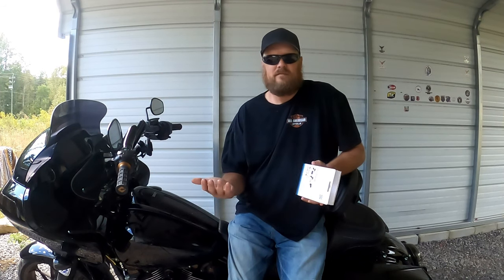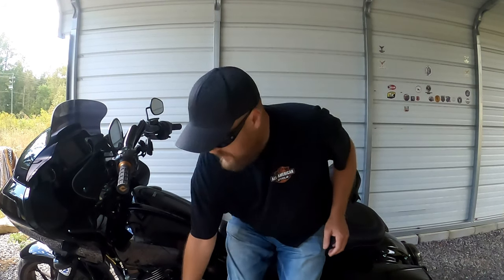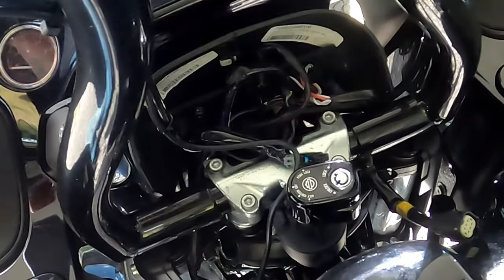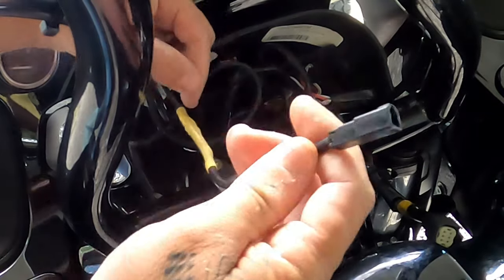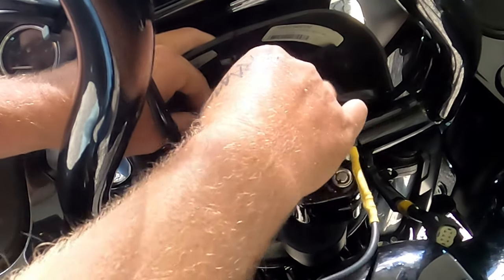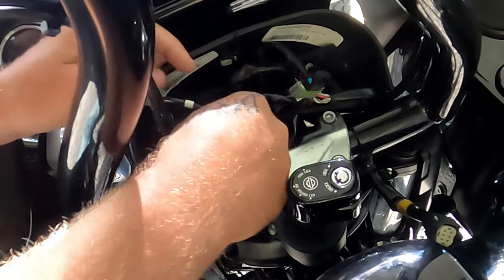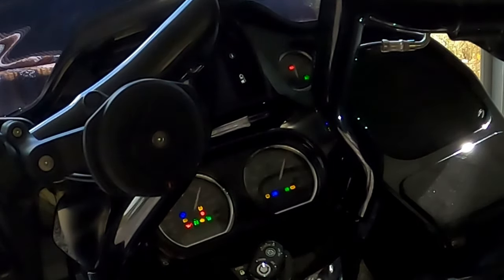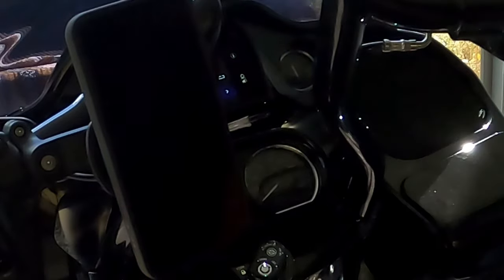Quad lock Wireless Charger installation with a twist!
@Quad_Lock  Wireless Charger On A 2023 Road Glide ST Or Any Bike With Heated Hand Grips.